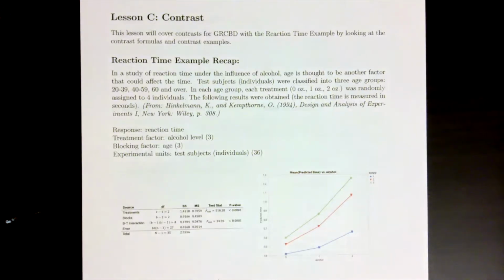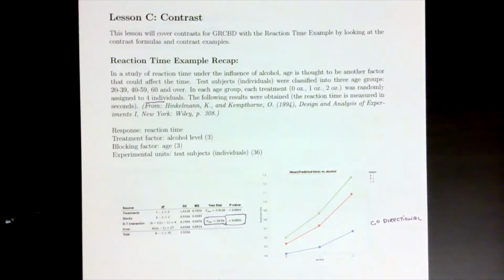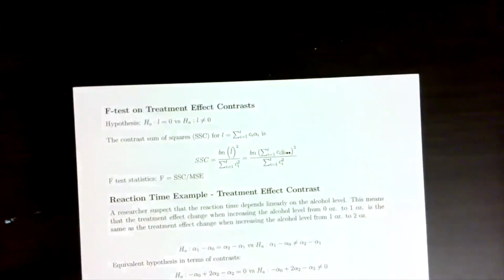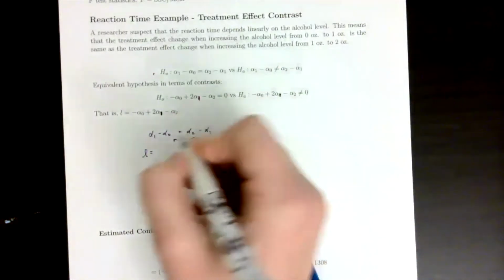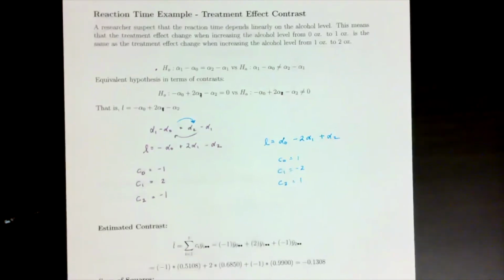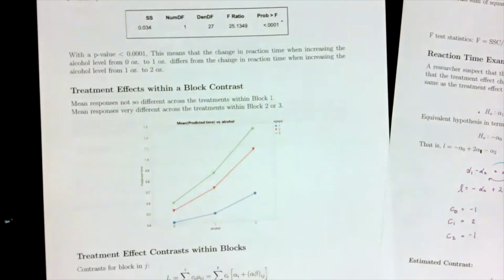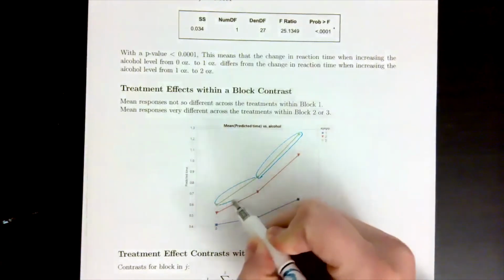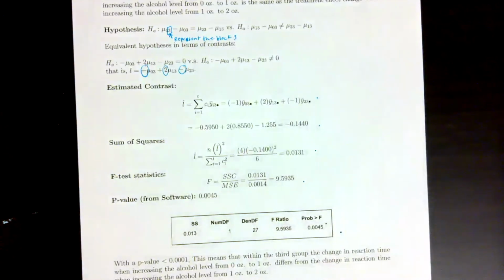Lesson 4C GRCBD: Contrast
This lesson will cover contrasts for GRCBD with the Reaction Time Example by looking at the contrast formulas and contrast examples.